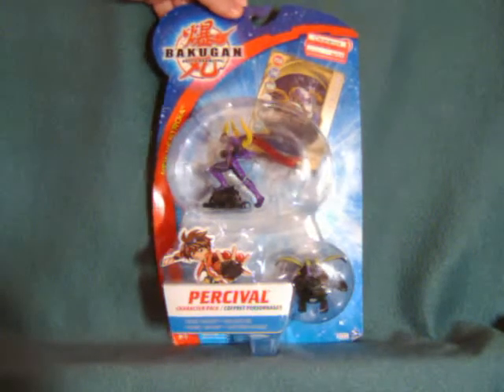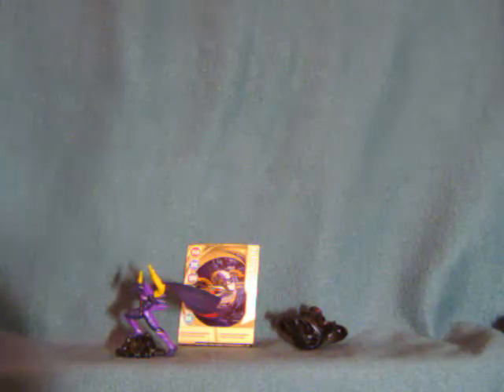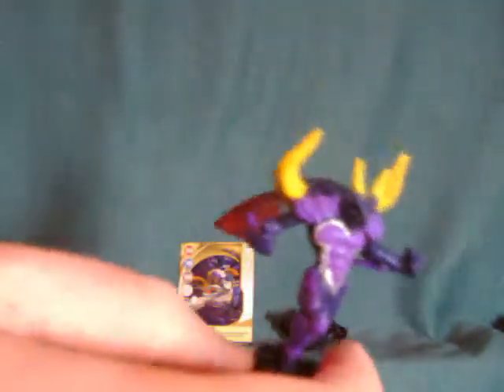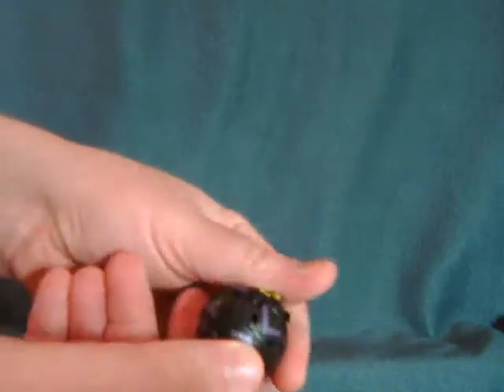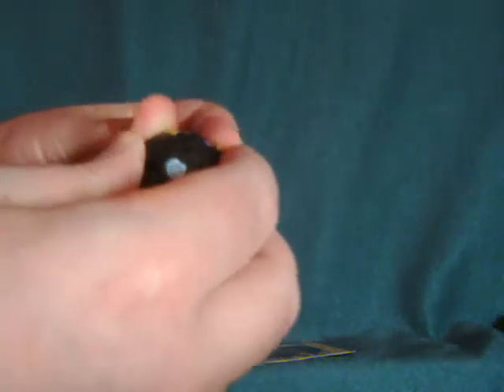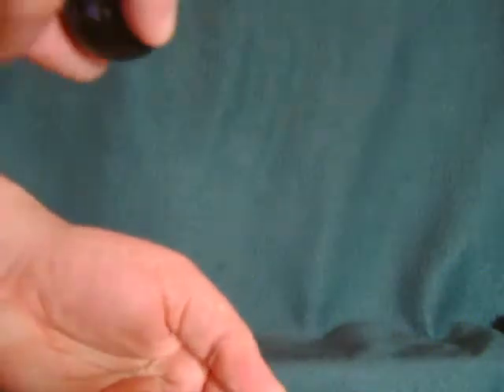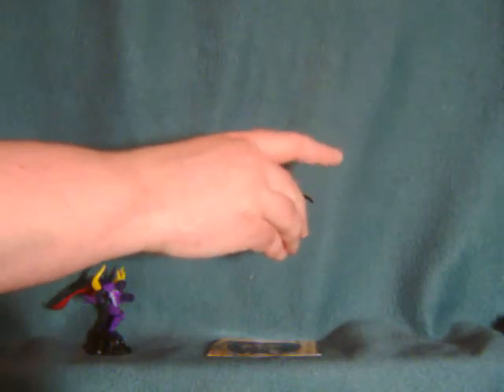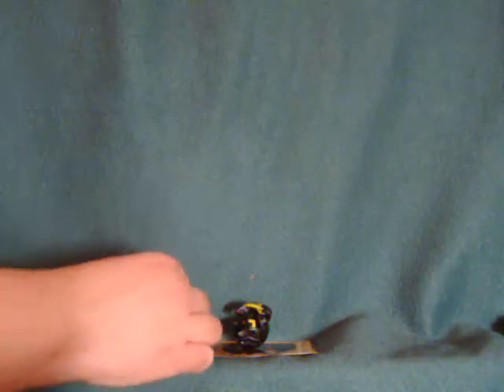Percival character pack Bakugan figure review